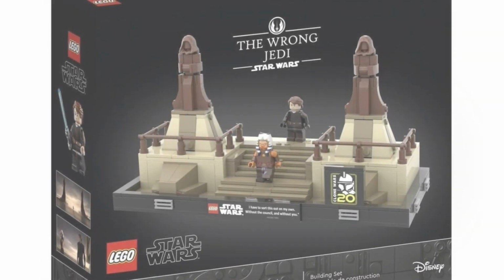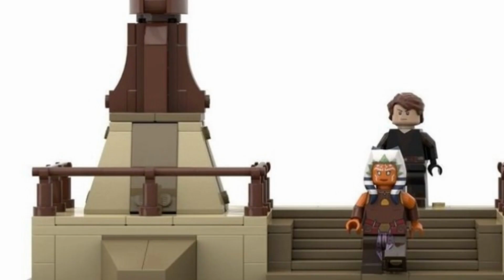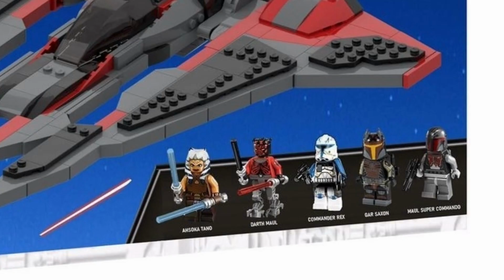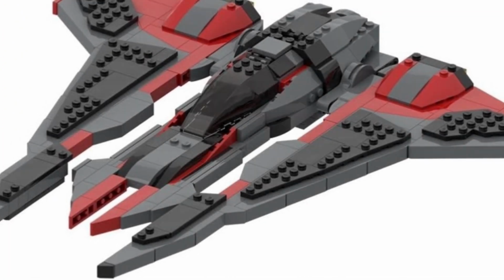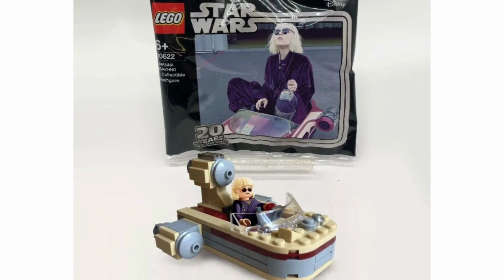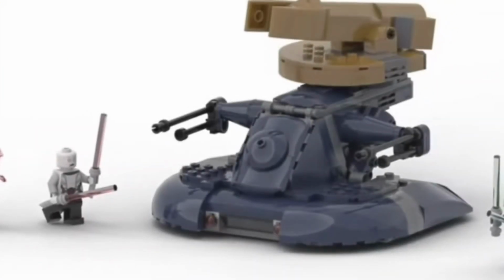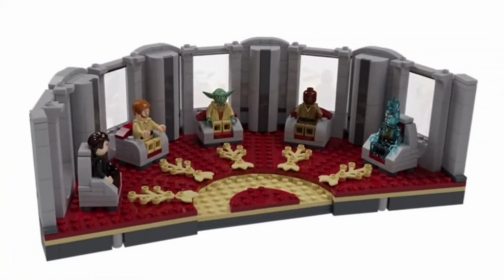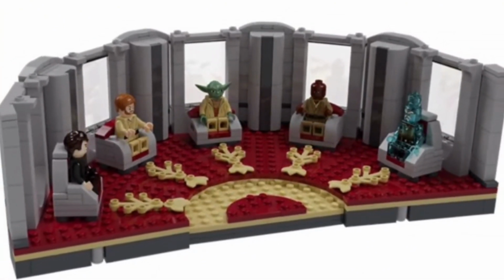Top 5 Clone Wars Sets That Lego NEEDS To Make Now! Lego Star Wars Set Ideas 2023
In today's video, we are talking about the top 5 clone wars sets that Lego should make for 2023 and beyond! We also talk about 1 meme set that Lego should make as well lol!